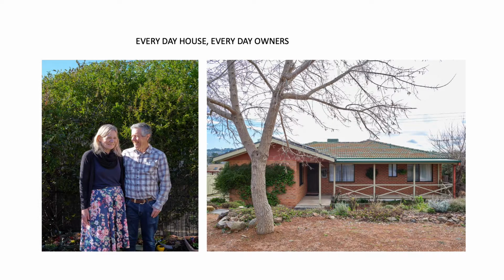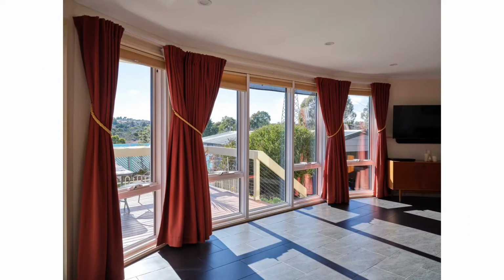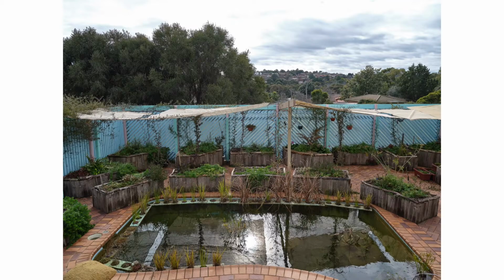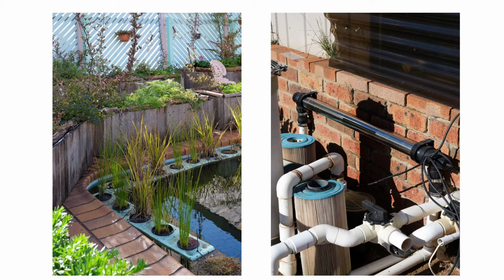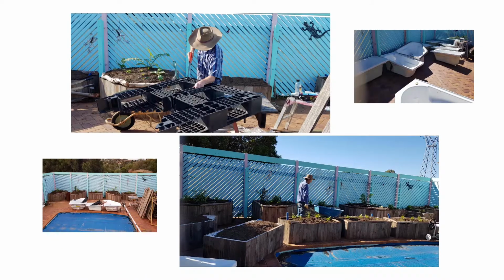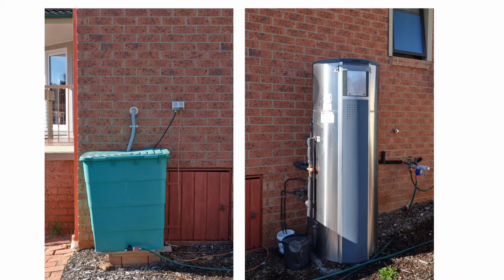Active Retirees Canberra - Sustainable House Day 2021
Active Retirees Canberra
Evatt, ACT

Built in the early 90’s, this house had since been modified and downsized to cut huge energy costs, while still keeping the lovely atmosphere and warm temperatures during Canberra’s coldest seasons.